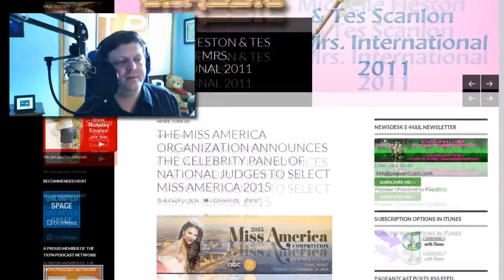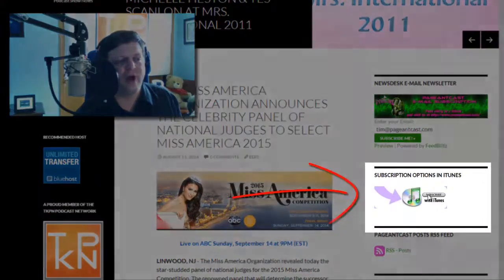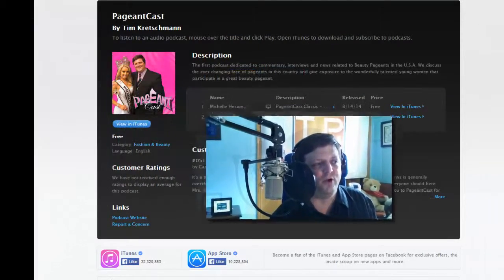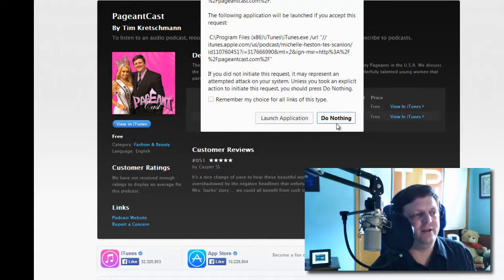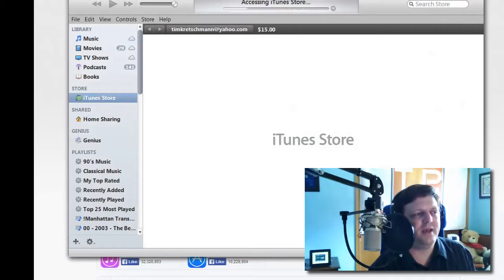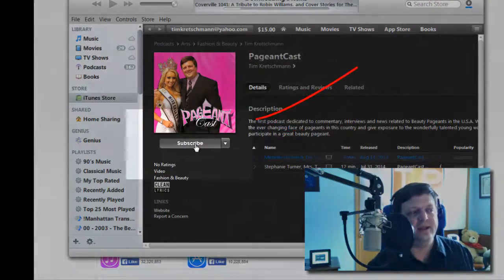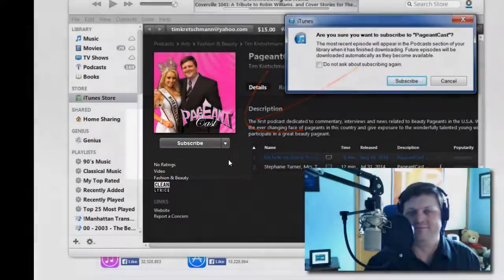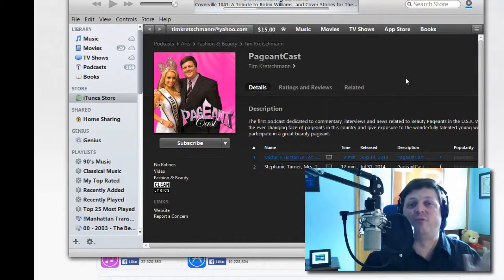TECH TIP: Subscribe to the PageantCast in ITunes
If you want every episode of the PageantCast sent directly to iTunes, it is easy to dol. Watch this quick video to learn how. AND IT IS FREE!